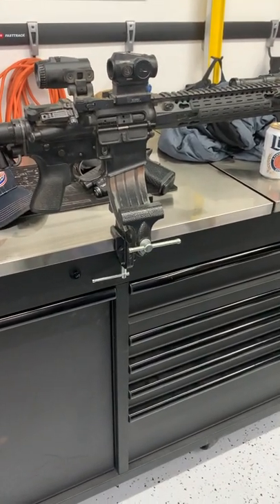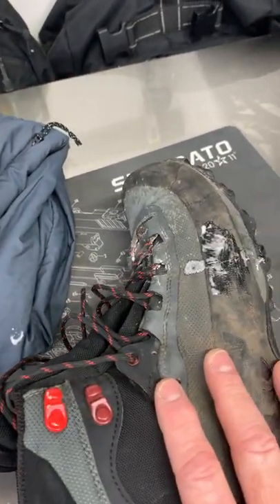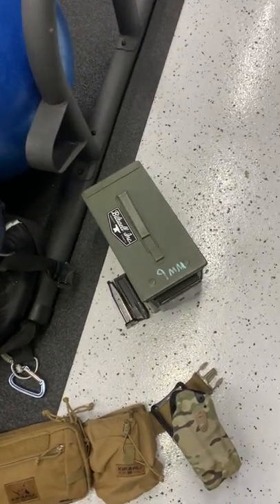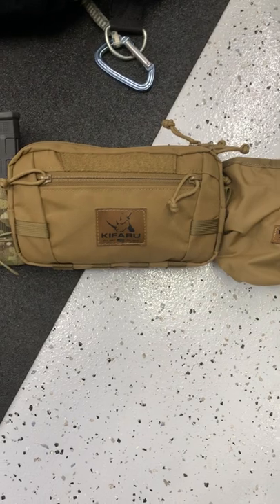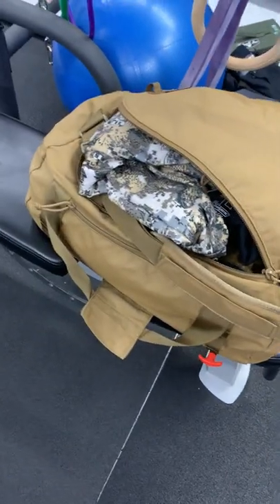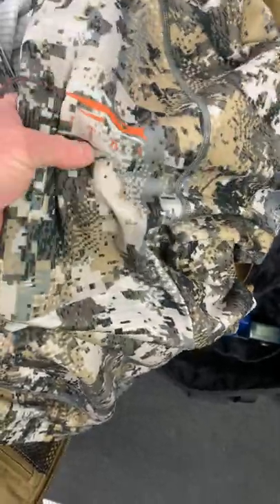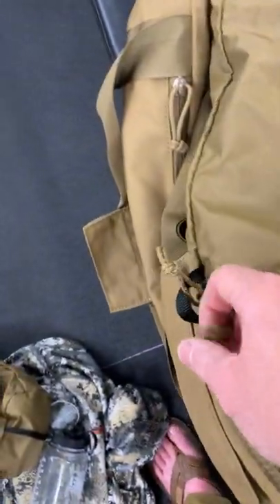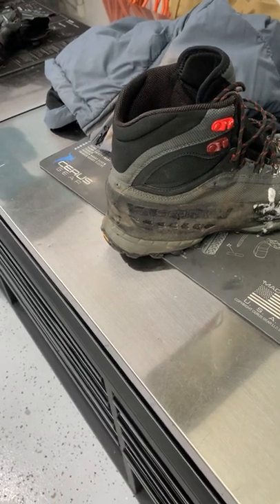Spring Gear Loadout